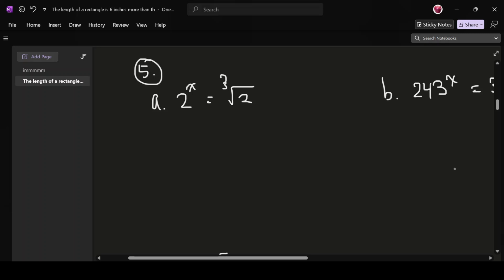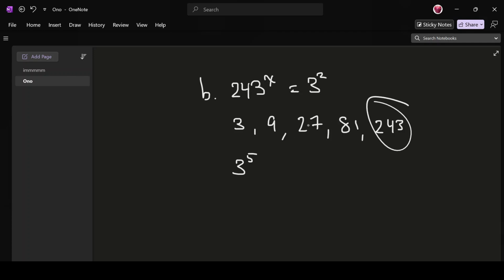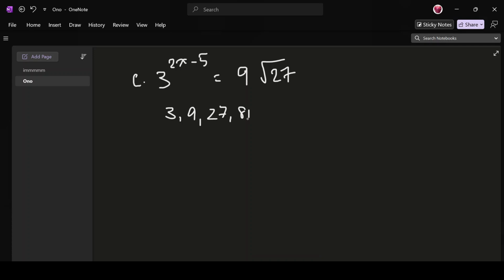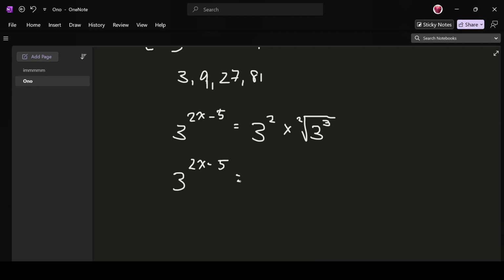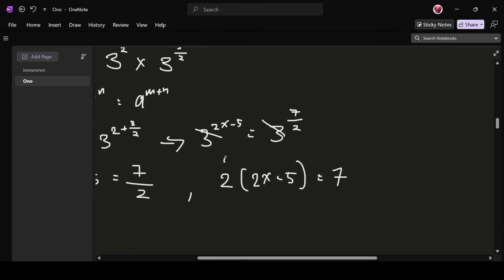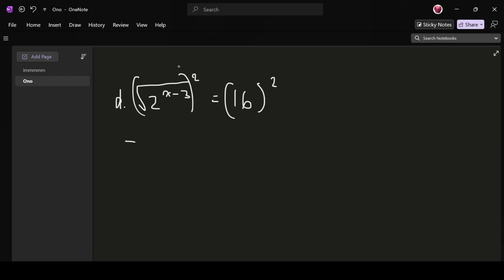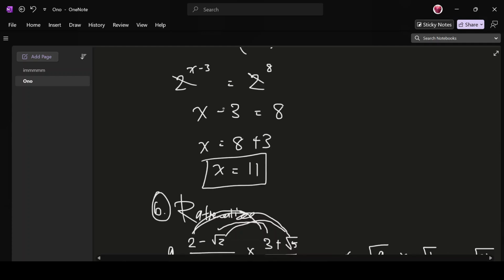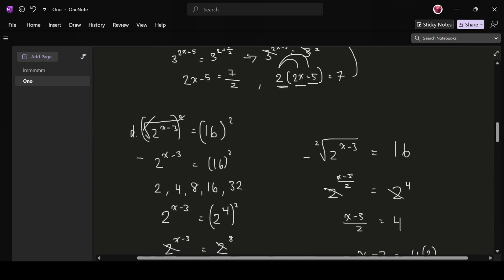rev1 no5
sorry for mic quality and bad handwriting